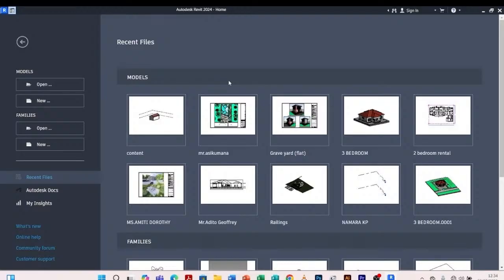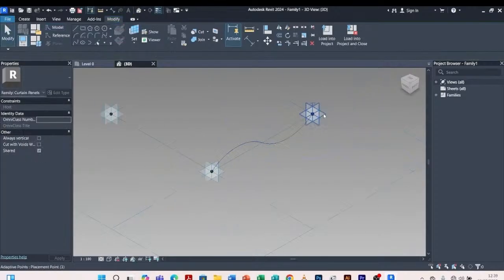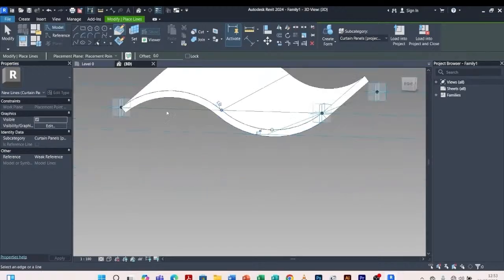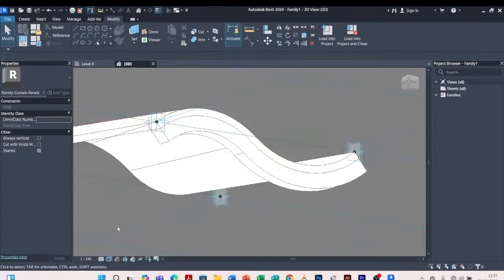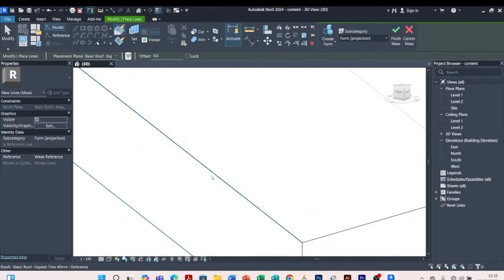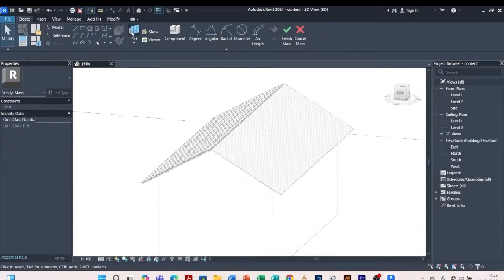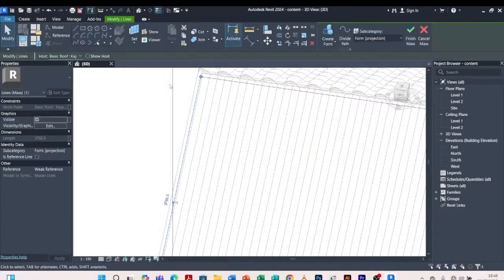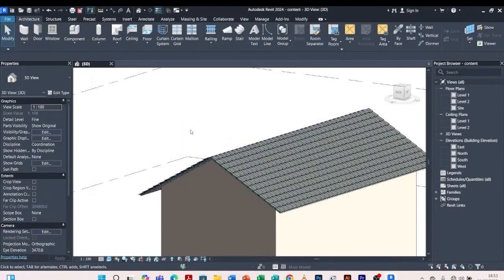How to Create Realistic Clay Roof Tiles in Revit | Spanish Roof Design Guide!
Bring your architectural models to life with stunning, realistic Spanish-style clay roof tiles—all within Autodesk Revit! In this tutorial, we walk you through the step-by-step process of modeling and rendering traditional Mediterranean/Spanish roof tiles that add authenticity and visual richness to your project.

✅ In This Video, You’ll Learn:

How to model curved Spanish roof tiles (barrel/tile style)

Creating tile profiles using sweeps and arrays

Applying realistic clay materials and textures

Tips for optimizing performance and detail

How to enhance your roof for presentation & rendering

Best practices for tile pattern alignment on sloped surfaces